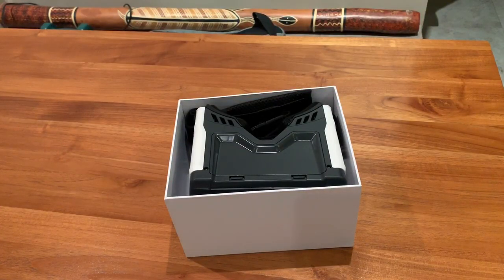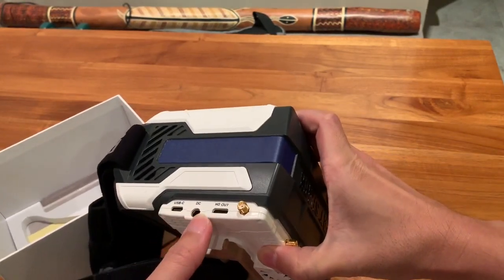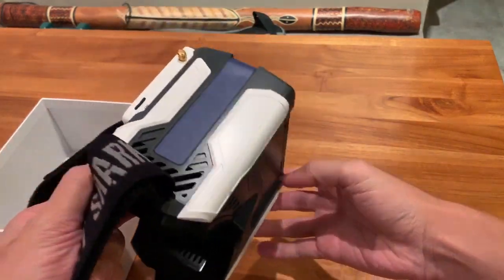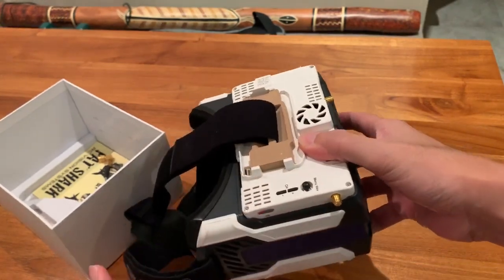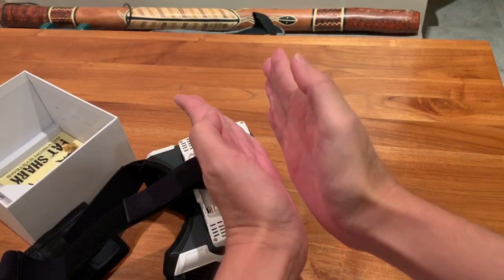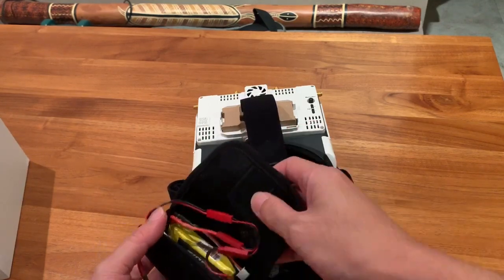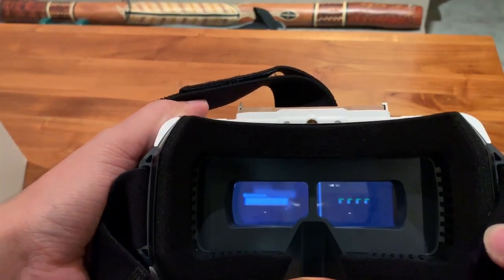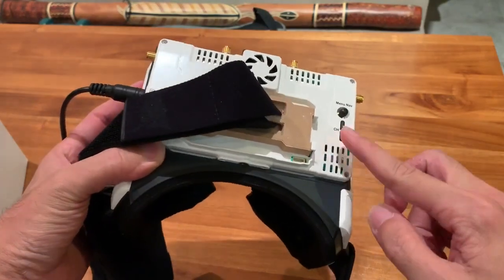ByteFrost HD Transformer Goggles are GREAT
Here’s how to transform your Fatshark Byte Frost HD ground station into a grab-n-fly goggles with an immersive fatigue-free Field of View!